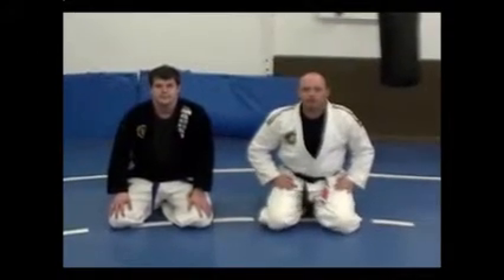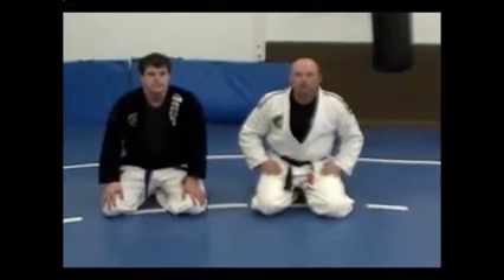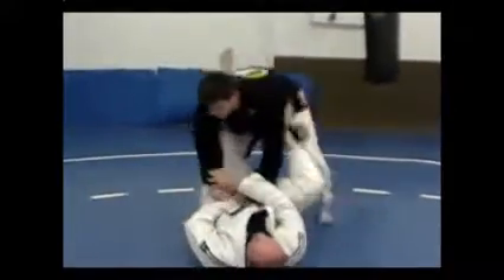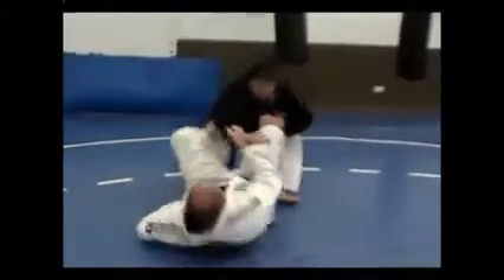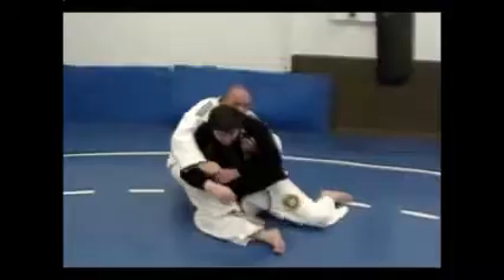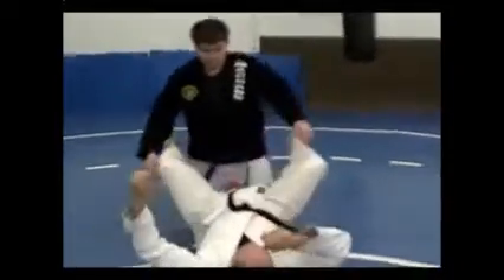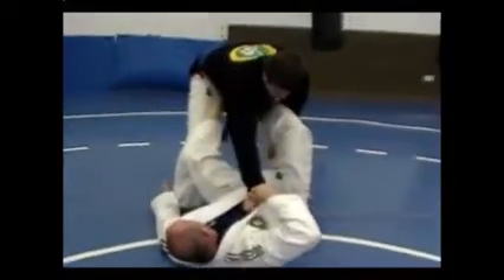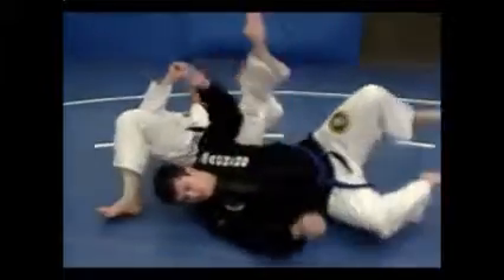BJJ Techniques: Tripod Sweep to Armbar from Seated Back Control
Rigan Machado Black Belt, Mark Massey demonstrates a Tripod Sweep to Back Attack with Armbar finish.